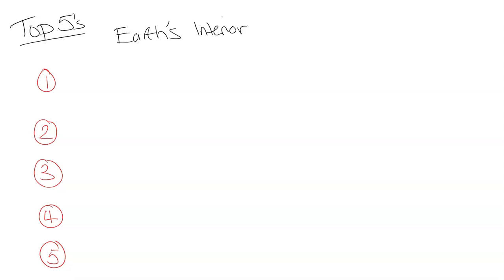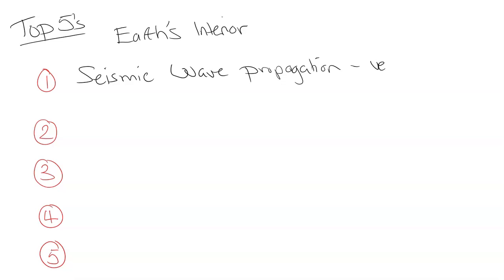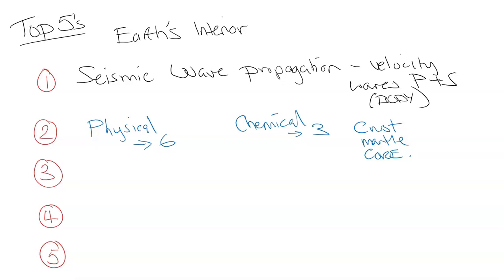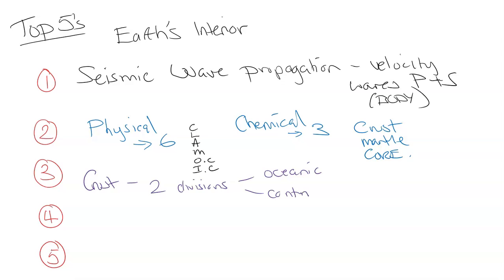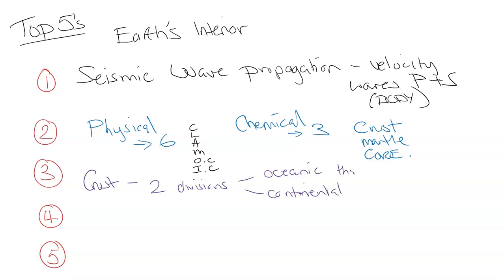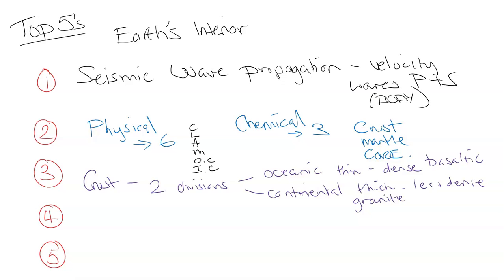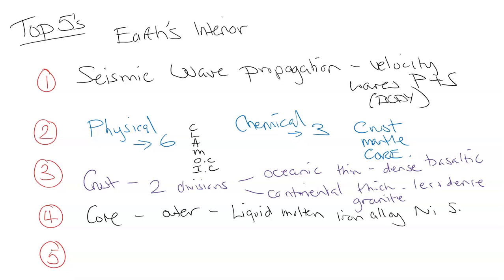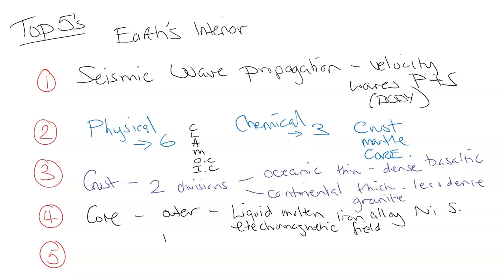Top 5's - KEY POINTS in the Earth's Interior UNIT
TESC's Top 5 countdown of the Earth Interior, key points and topics are discussed.